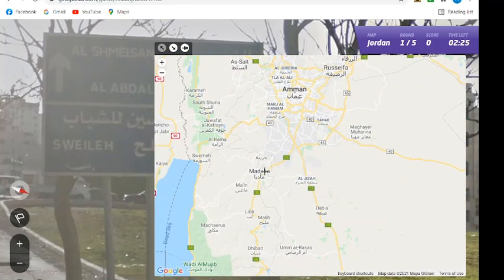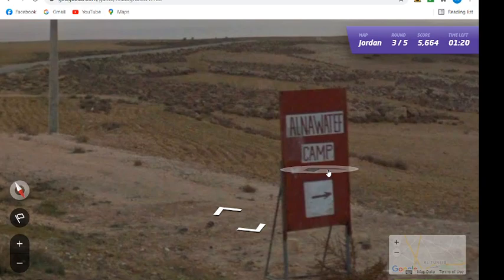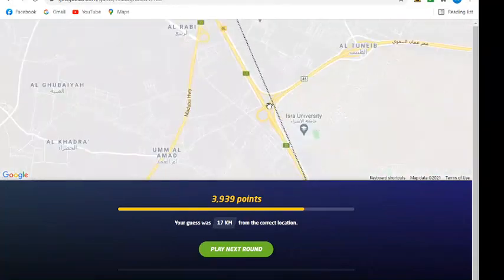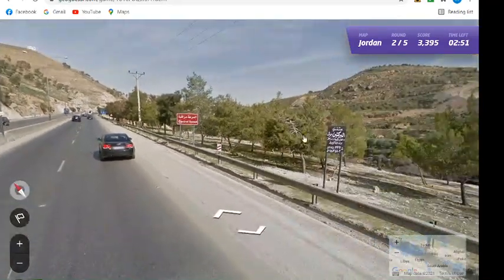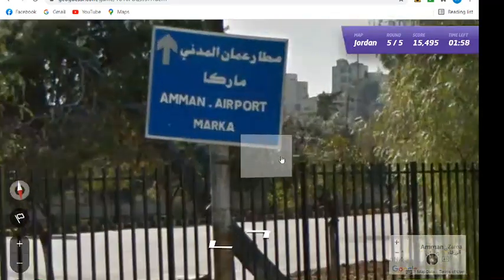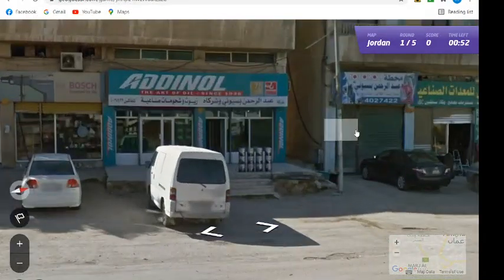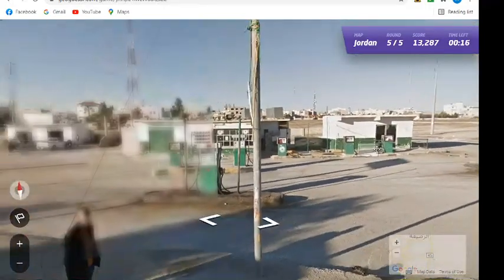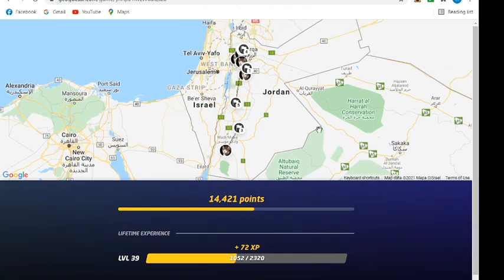GeoFessr Expeditions -- JO (Jordan)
So, you just need to look at the blue signs that say "Good Bye", read the Arabic for the province, and then you know you're leaving that province! And I talk myself out of the irrigated flat area near the Dead Sea.